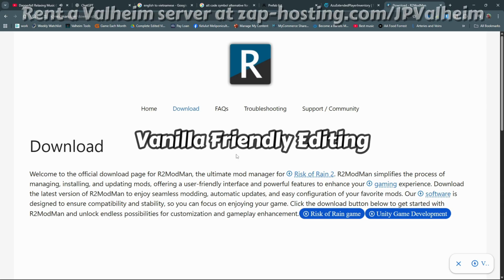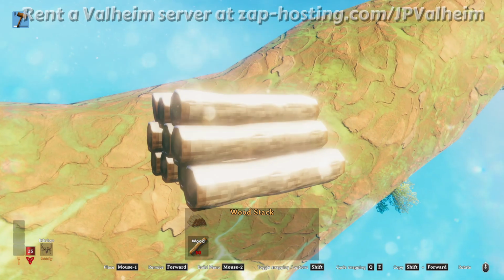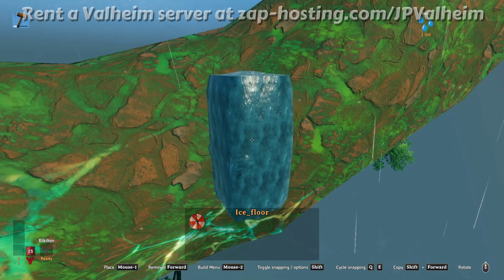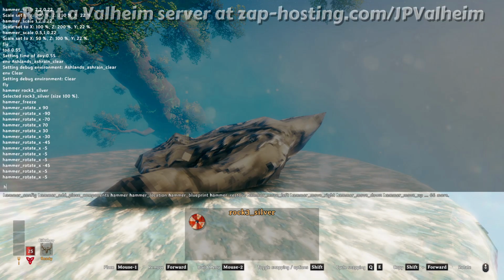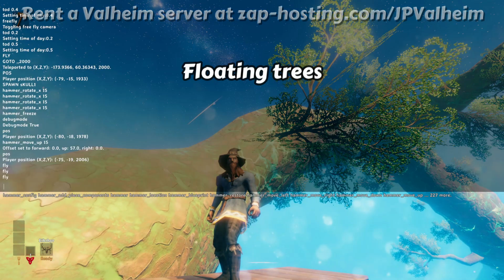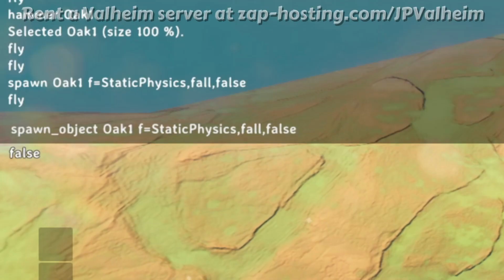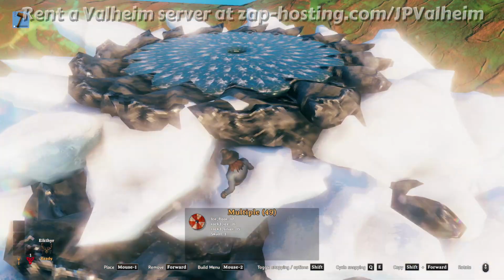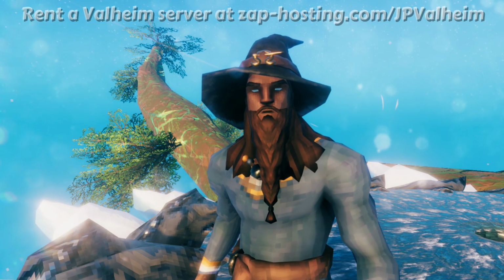Build a Floating Island in Valheim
00:00 Introduction
00:20 What we will learn
01:12 Context
01:32 Vanilla Friendly Editing
02:29 Finding Scalable Prefabs
03:20 World Tree 2000Y
03:51 Lighting
04:29 How to Start
05:28 hammer ice_floor
06:23 hammer_freeze
07:52 hammer_scale
09:04 Rotation trick
09:52 Finding prefabs
10:51 Gizmo rotation
13:14 Imperfection
13:46 Floating Platforms in Enigma Mode
15:51 Snow on objects
16:27 Example islands
17:33 Floating trees
18:37 Pipette
19:27 Fun for the builder
19:51 undo command
20:28 Submit an island
20:57 Save a blueprint
22:32 Patreon
24:07 Try Enigma Mode
26:13 Rent a Valheim Server

Expand World Prefabs is a mod that gives server admins significant control over the game world without requiring players to install mods. This means players can join the server without having to manage their own mod installations, simplifying the process.

EWP is a server-side option that provides admins with more control over the game world, providing vanilla compatibility whilte simplifying the modding process

The Vanilla Server Modder's Standard toolkit...

Expand World Prefabs
This gives us the ability to game develop within Valheim using existing prefabs. EWP gives you almost total control of your Valheim server without requiring any mods on the Players.

Server Devcommands
This is necessary to use devcommands on a dedicated server

World Edit Commands
This allows us to edit the fields of gameobjects while in game by using data save= and data load=. The fields are output to a text file which we can adjust and load back to a gameobject.

Cron Job
This allows us to manage scheduling and many niche tasks. Cron is usually necessary if references to time, either irl or in game, are part of your project

Infinity Hammer
This allows us to place, modify, adjust any prefab in the game. We can spawn locations, save and load blueprints, and many more using infinity hammer.

Upgrade World
This allows us to respawn resources, refresh vegetation, replace prefabs with other prefabs, and is a critical debugging tool if something goes wrong. Upgrade world allows commands that instantly remove all objects of a certain type, etc.

Useful Server Mods...

Better Networking
Critical mod for both server and clients to have a smoother multiplayer experience in Valheim. For the best Valheim experience, most clients should be on a VPN set close to the server. Additionally, all clients should have Better Networking installed. This circumstance makes Valheim lag manageable. Do not underestimate the impact of a VPN on lag in Valheim...

Discord Connector
This is arguably a must have for any Valheim server. It shows what players are talking about in discord. Without it, you do not know what is happening on the server. With Discord Connector, your entire community knows exactly what is happening on the server. Critical for community health reasons.

Discord Control
This allows people in discord to message players in game and pairs with Discord Connector to allow 2 way chat. Critical for community health reasons.

Wow. You are looking at the four thousanth line of the description. Congrats. You have passed the inconvenience filter and can join Path of Magic yourself by finding the information in The Poolside discord

Good luck!